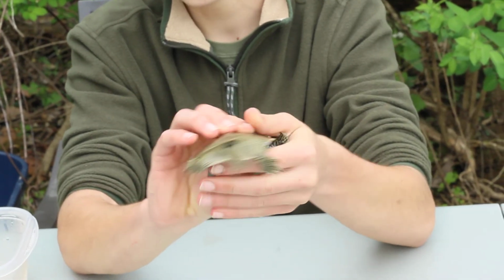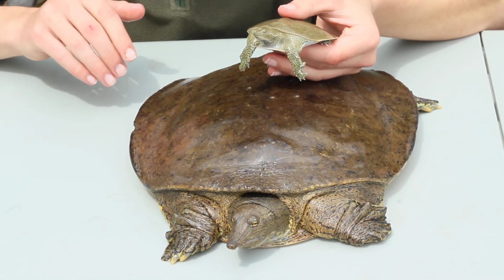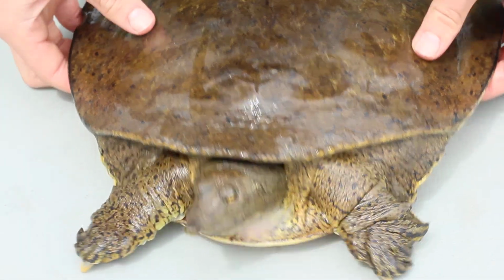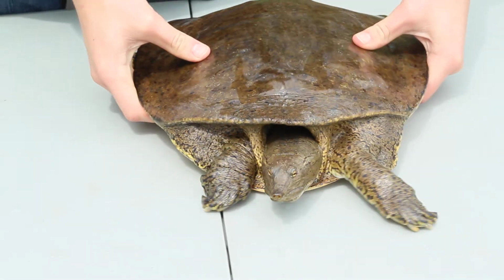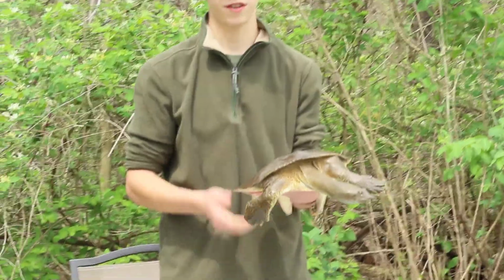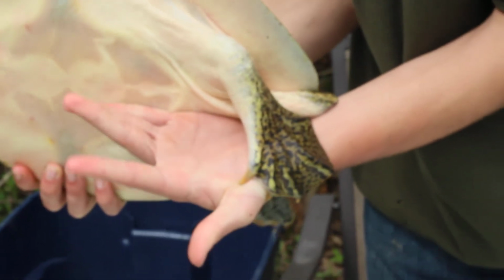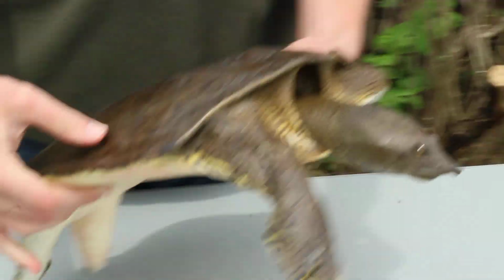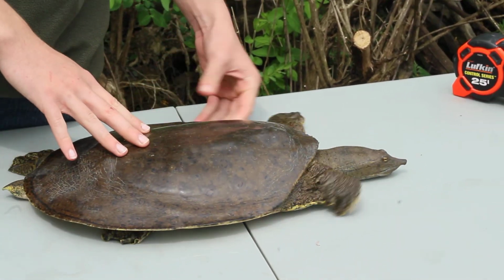Eastern Spiny Soft Shell Turtle Facts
This is a new series I am doing. (still thinking of a name)